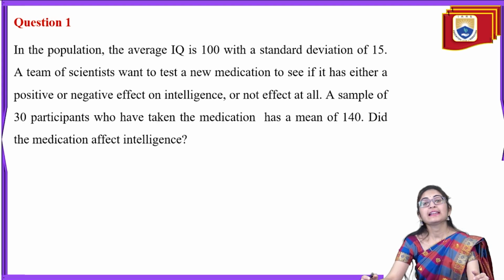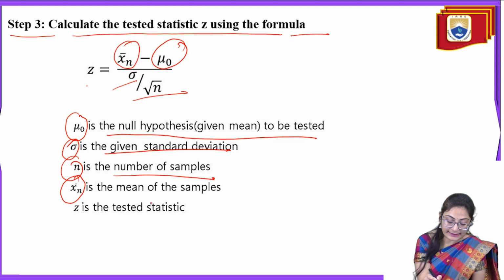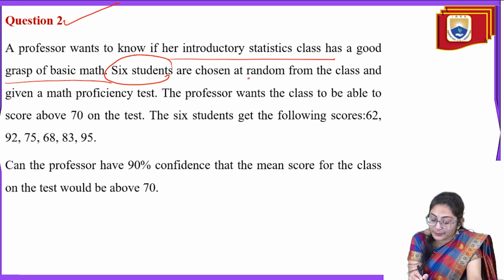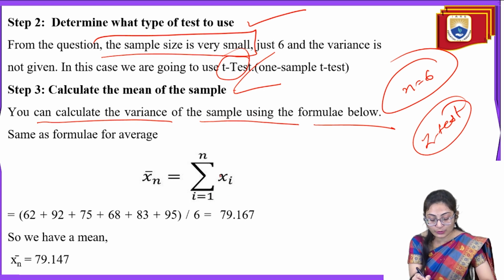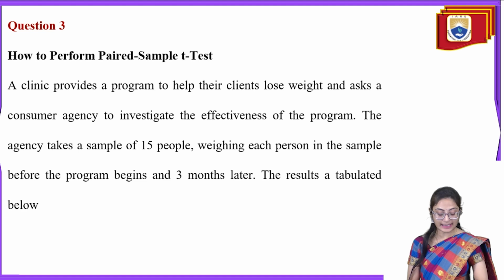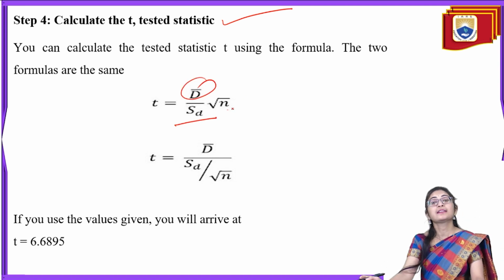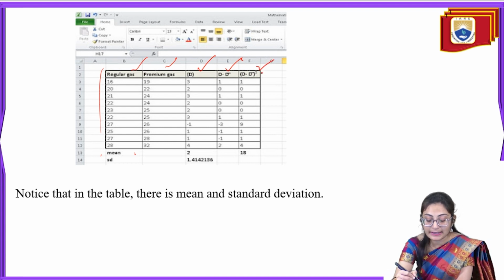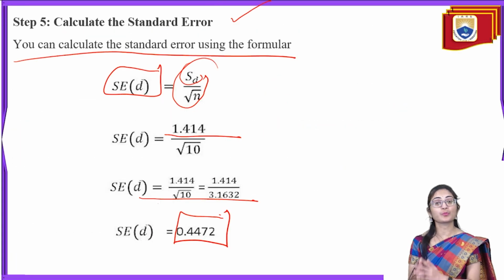Problem Solving on Hypothesis Testing by Ms. K Anjali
Problem Solving on Hypothesis Testing by Ms. K Anjali | IARE

Telangana, India.